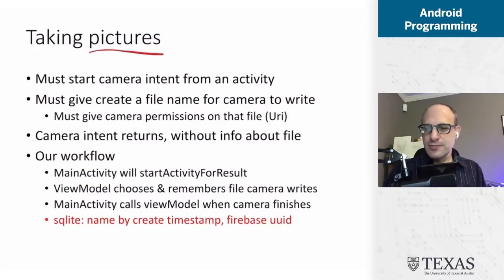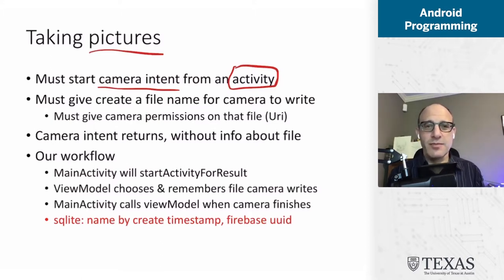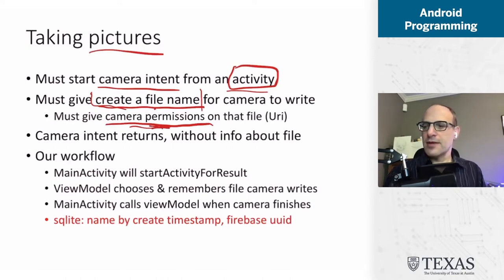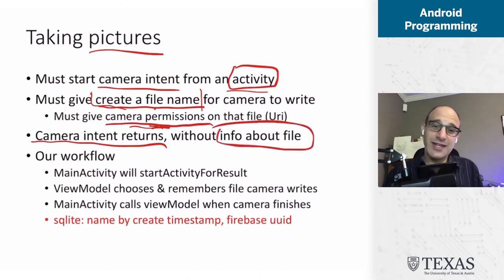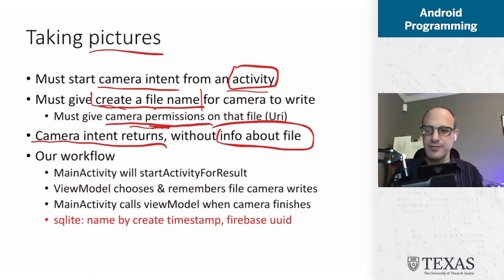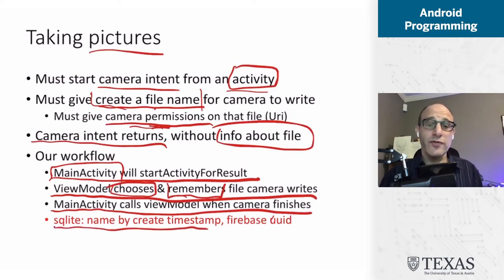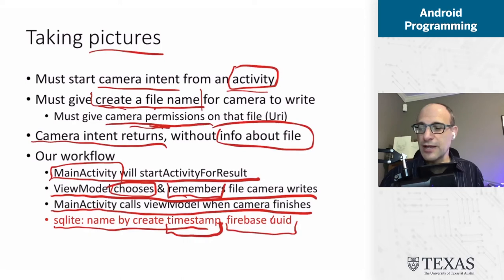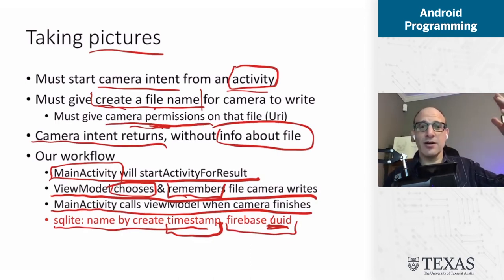How to take pictures in Android (slides)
We explain a practical strategy for taking pictures in Android using slides and a conceptual walkthrough.